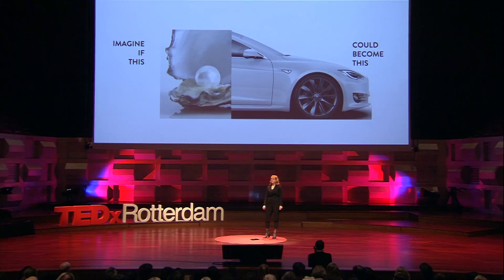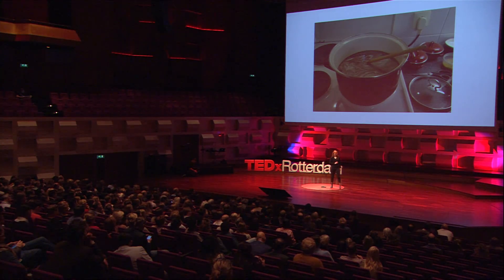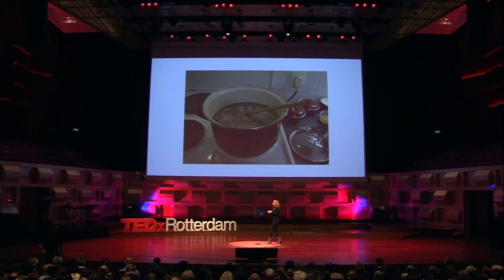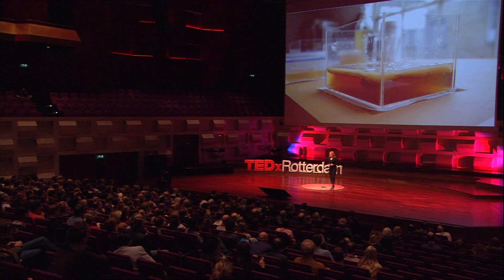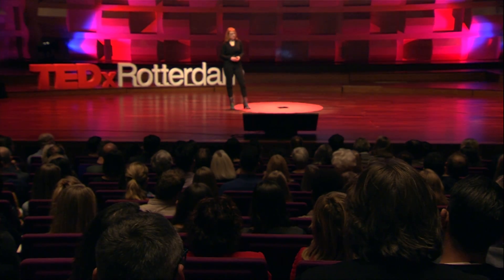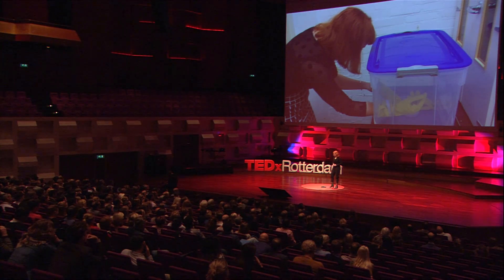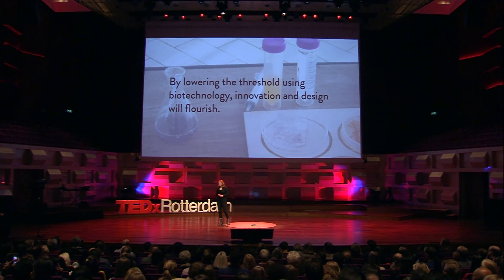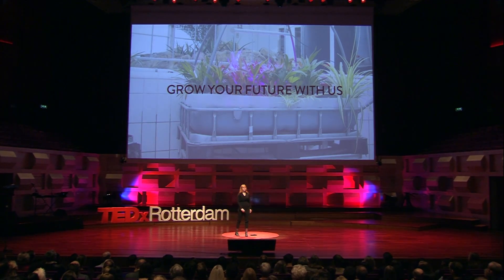Growing the next generation of biodesigners | Emma van der Leest | TEDxRotterdam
Emma van der Leest dives into biodesign: the cross pollination between science, design & technology. How nature’s sustainable materials could become tomorrow’s consumer products? Emma van der Leest is trained as product designer, but has great interest in the field of biofabrication. Emma is also the founder of the BlueCity lab, in an open workshop and laboratory based in the heart of an old abandoned swimming pool in Rotterdam, which is now turned into BlueCity where entrepreneurs work together in accordance with the sustainable concept of the Blue Economy, where production work as an ecosystem, waste of one entrepreneur is food for the other. This talk was given at a TEDx event using the TED conference format but independently organized by a local community.